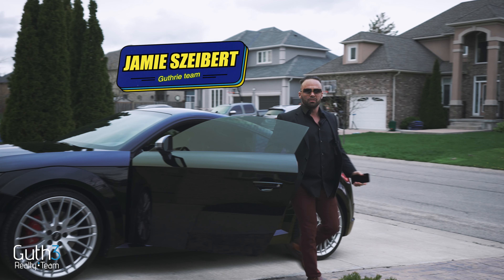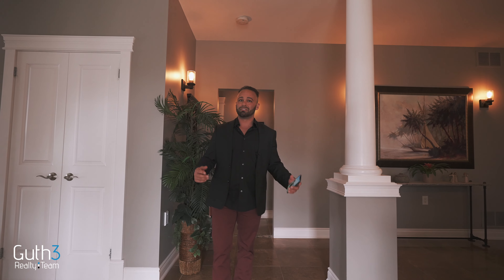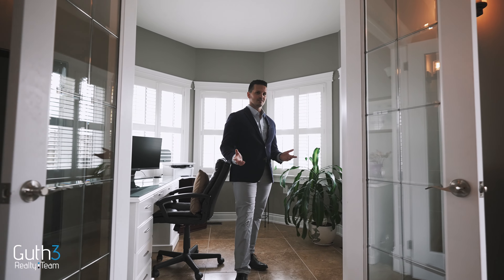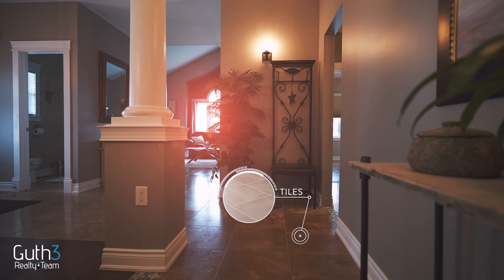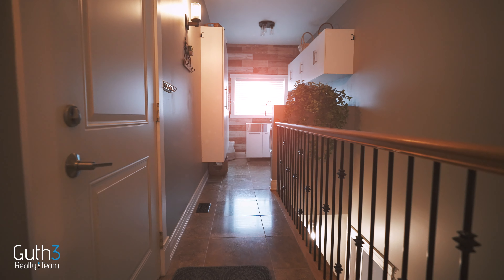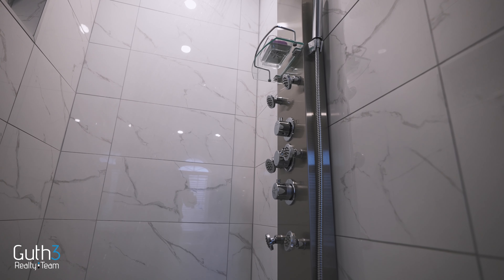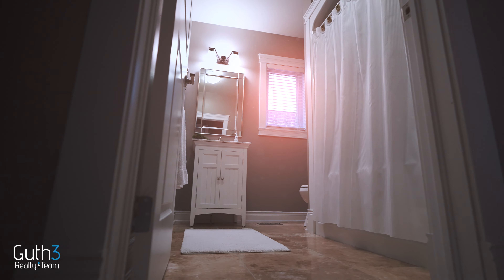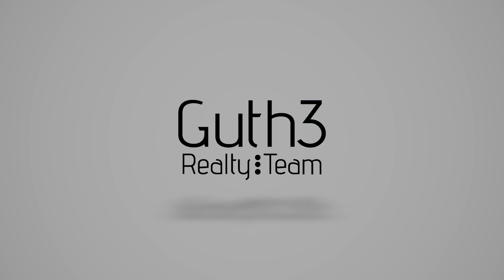8927 Joseph Court - Niagara Falls